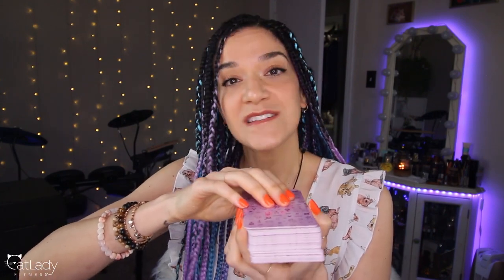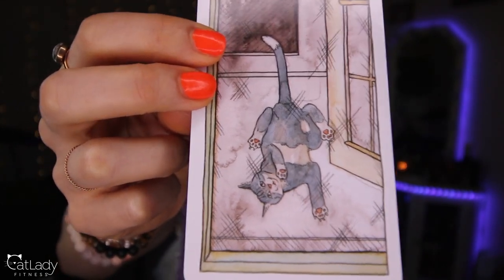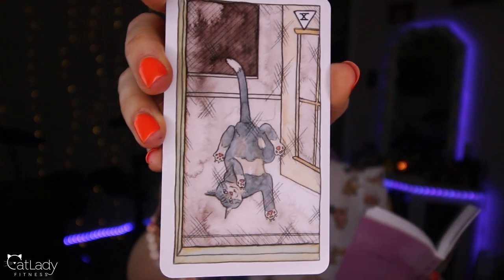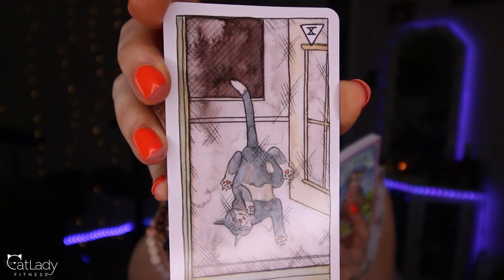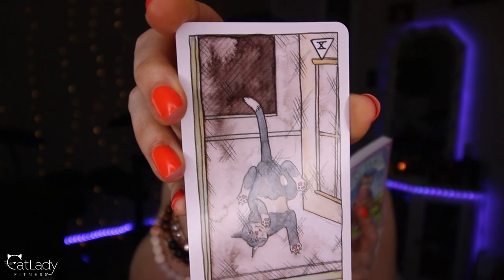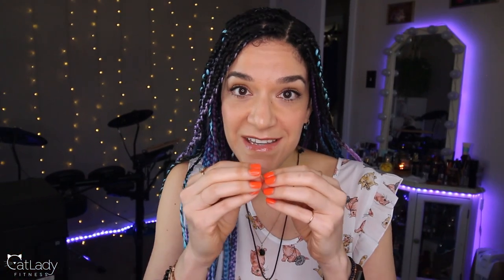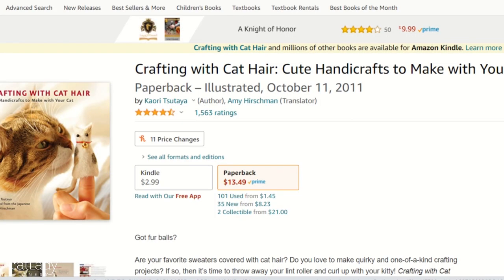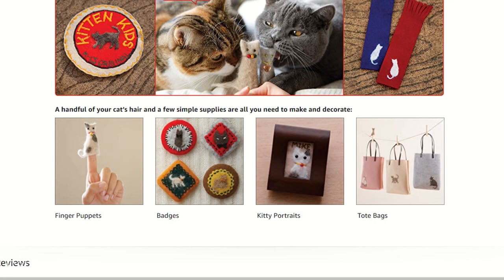9 REALLY cool & creative (and weird?) ways to use CAT HAIR 😽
Have you seen these REALLY cool, creative, and maybe weird things you can do using cat fur or cat hair?! Allow me to share a few ideas for cat hair that I came across recently...

Cat Tarot Deck

Crafting with Cat Fur book

The COOLEST Cat Coloring Book

Twinkling hanging lights in background

LED strip lights in background

◘→ Additional resources ←◘

💪 TrueHealthTrifecta.com

😺 CatLadyFitness.com